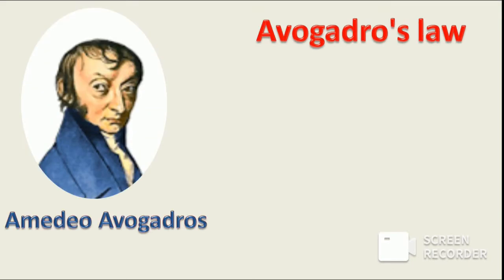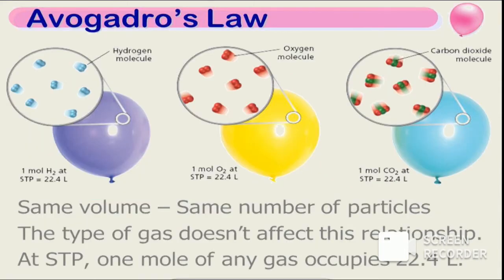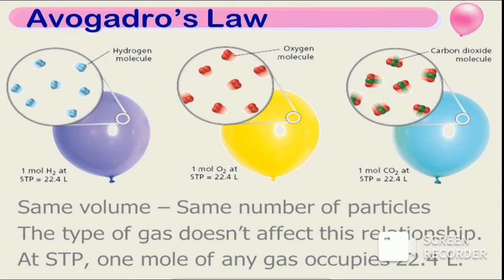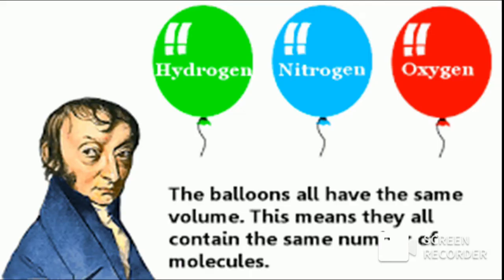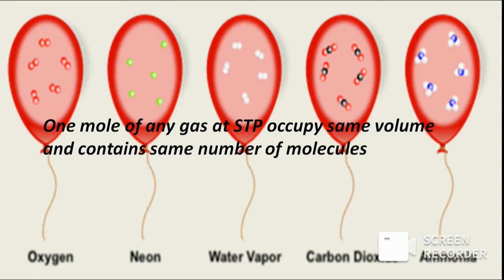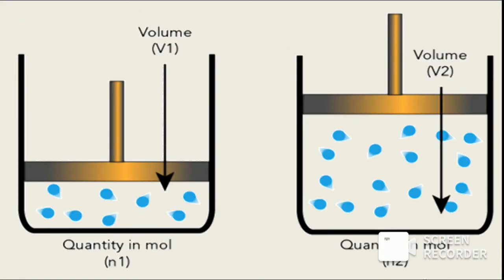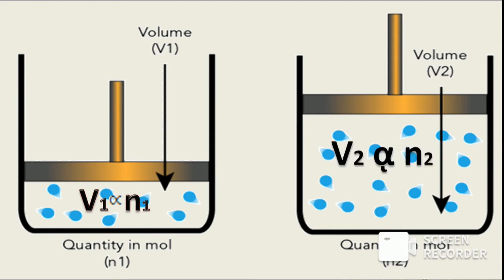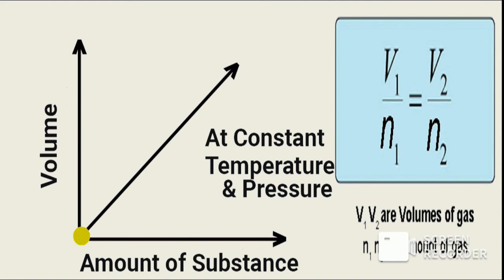Avogadro's Law //Class11 Chemistry | Avogadro's Law - States of Matter | Class 11 Chemistry